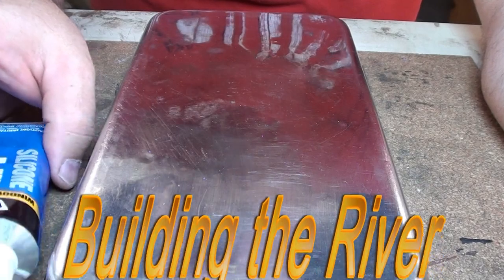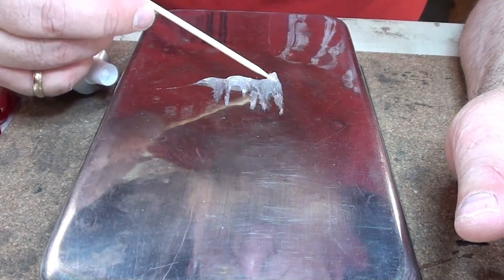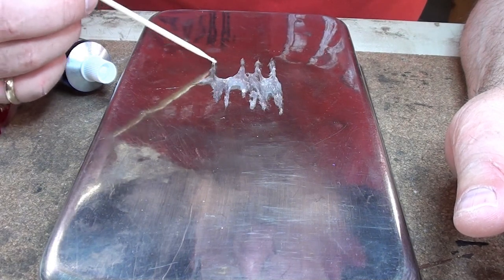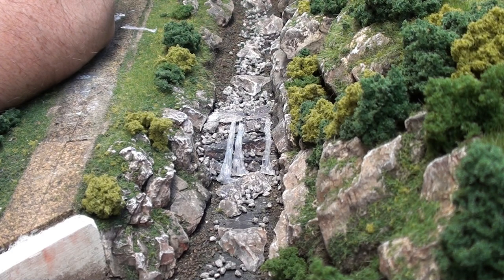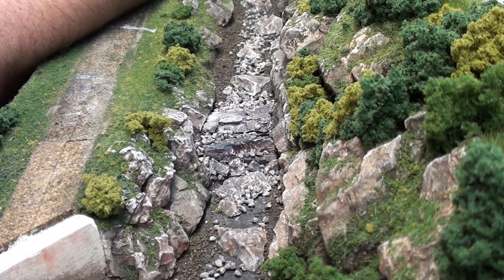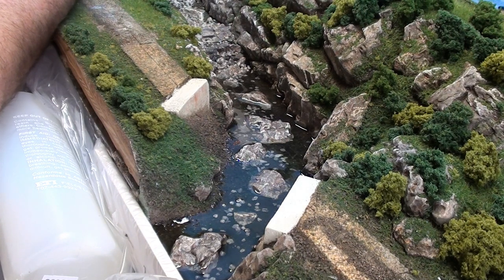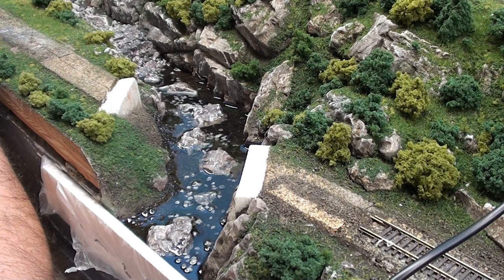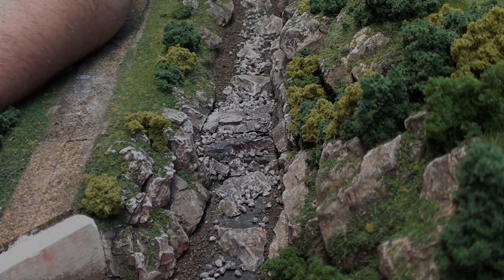Building the River Scene: Part 62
Part 62: This is a multi-part blog where I make the scenery on the river scene on my model railroad.

Music Notes: The music on this video was recorded using Sonar Home Studio Ver 6.0. The drums and keyboards were played on an M-Audio Keystation 61 ES and/or sequenced in the MIDI Editor. The bass used is an SX Fretless Jazz Clone Modded with Dimarzio J Pickups.